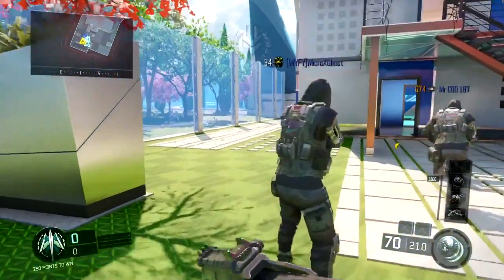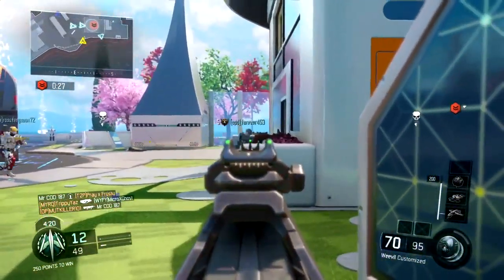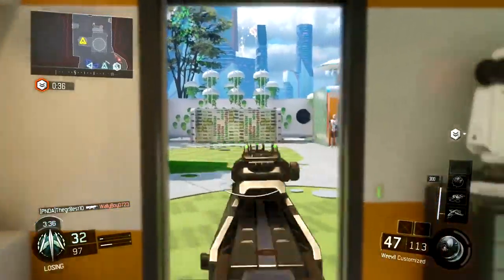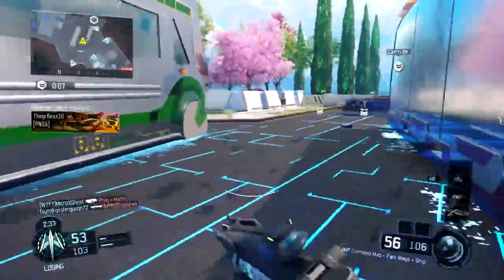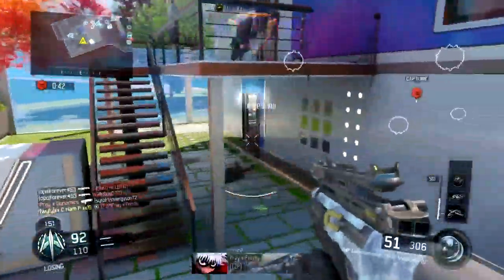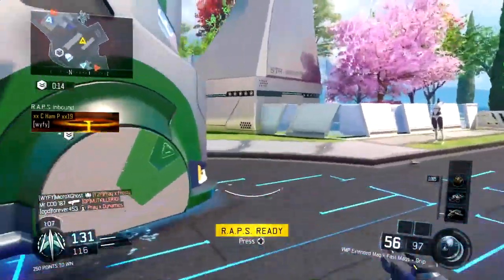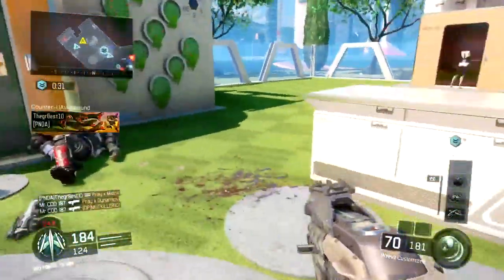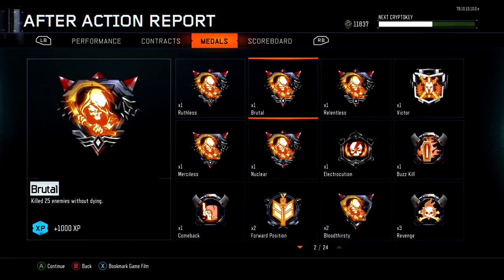Black ops 3 Weevil nuclear with rogue specialist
This video is me playing on the map Nuketown using the weevil and getting a nuclear.